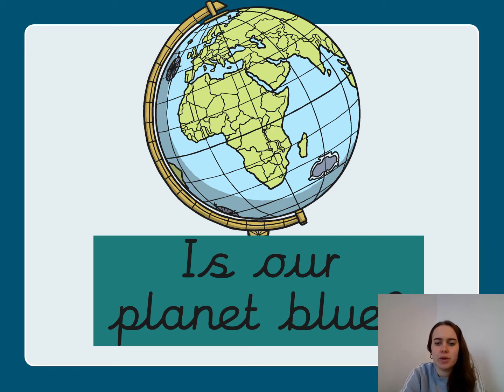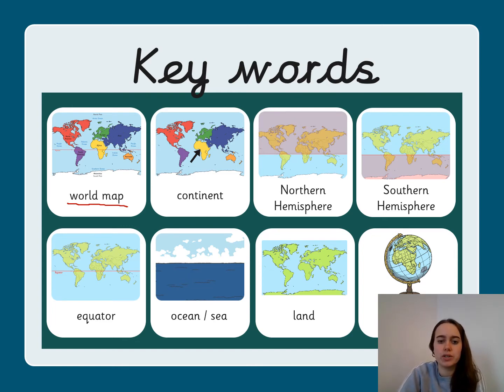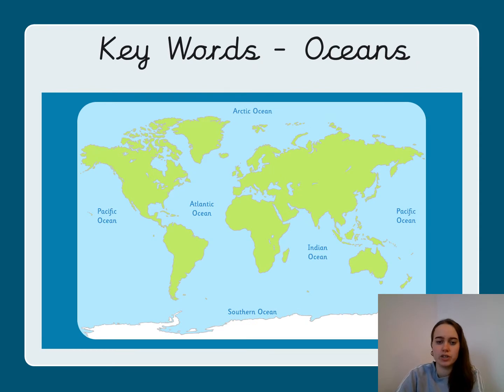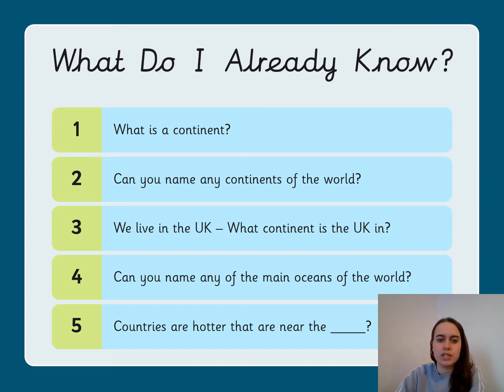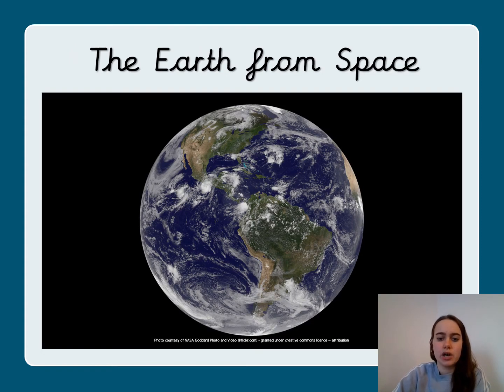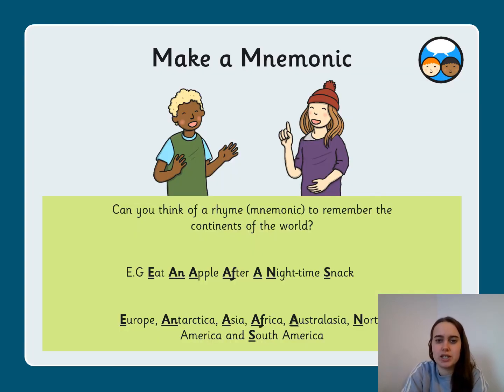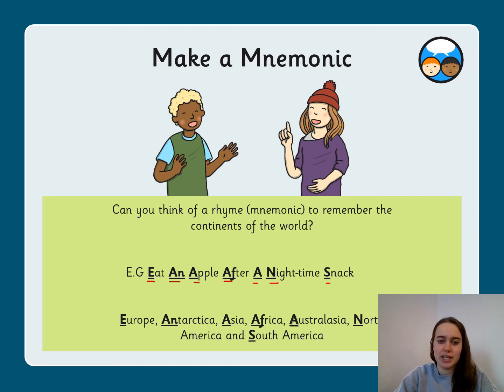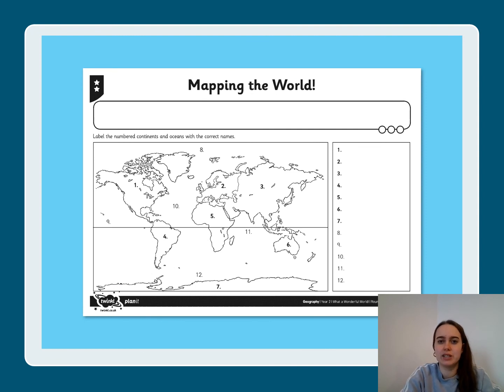14.1.21 Thursday Topic